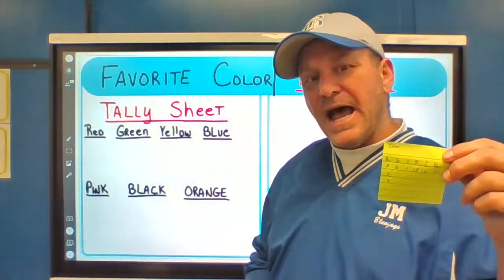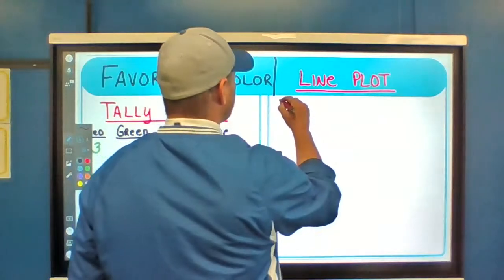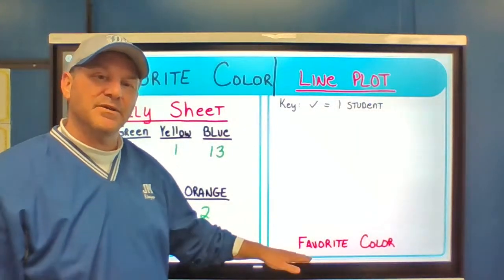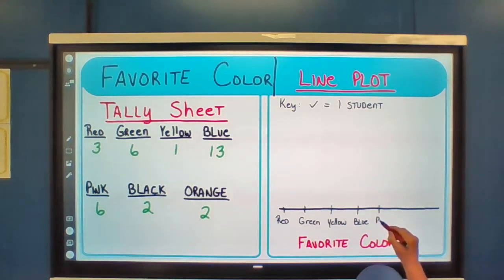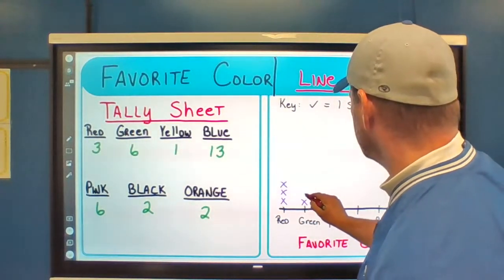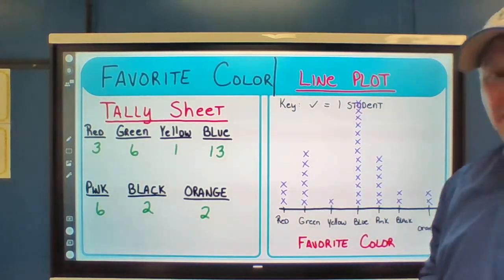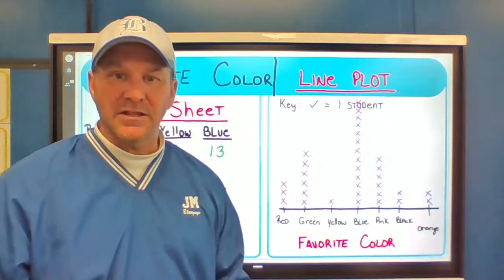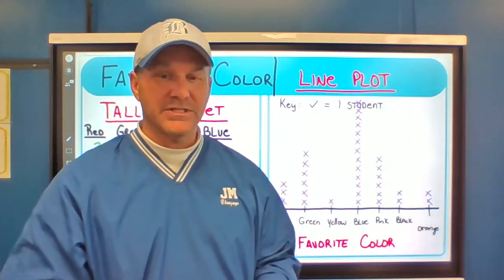Line Plot Lesson #3